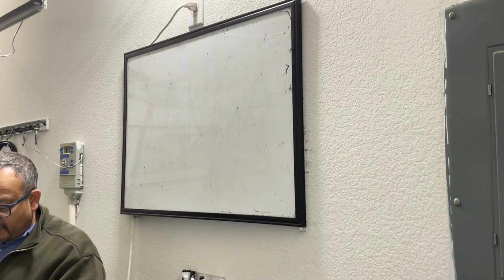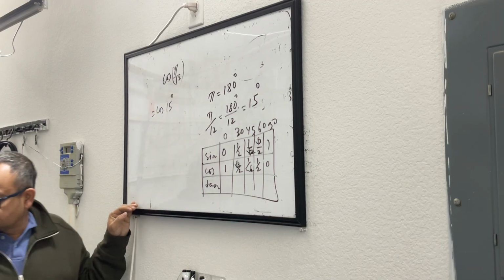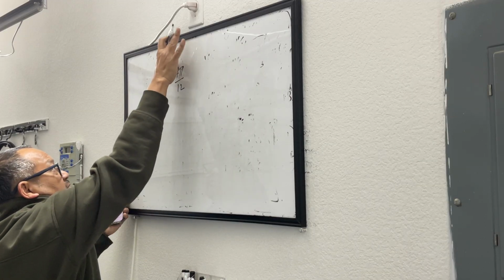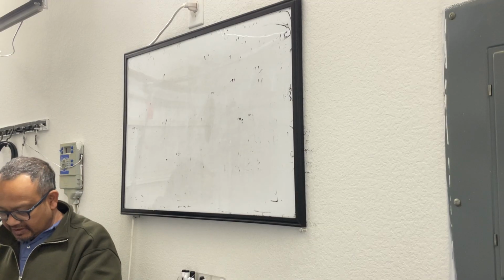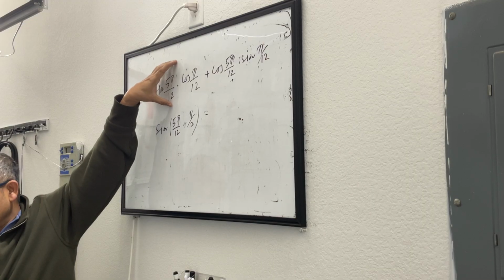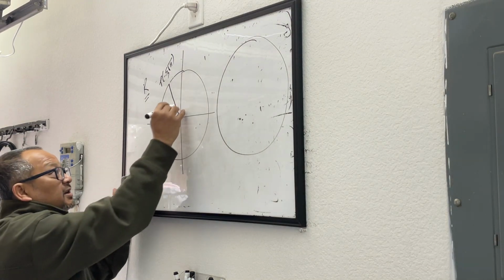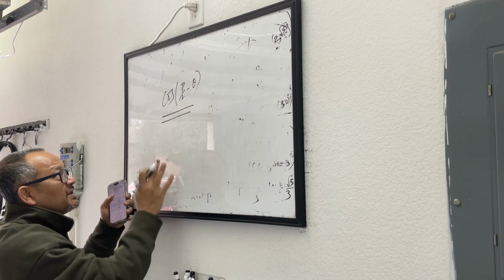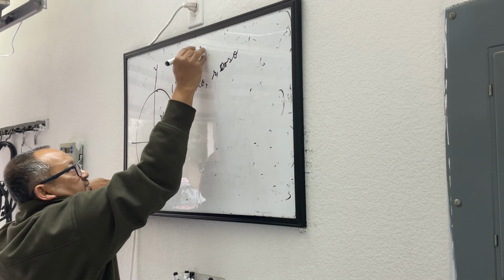Worst math teacher ever || Pre calculus || Trig functions addition problems